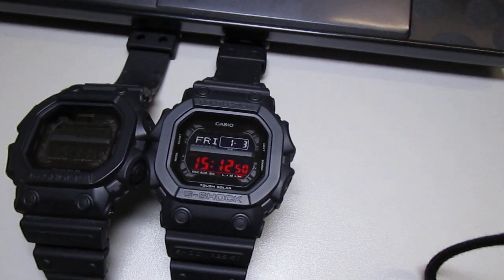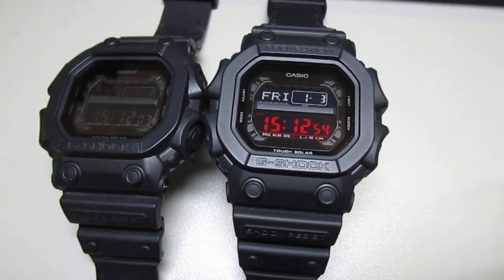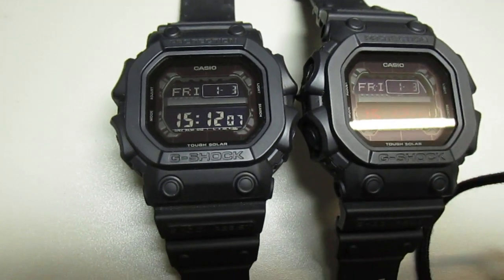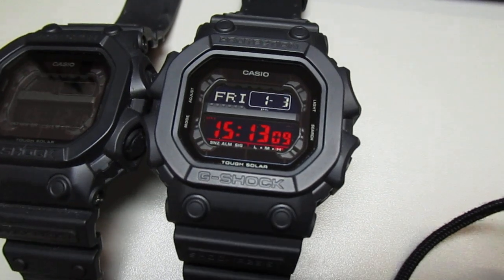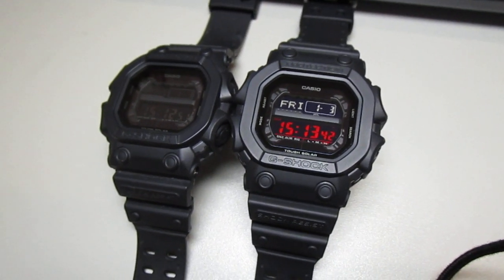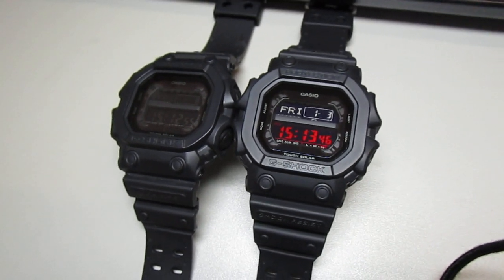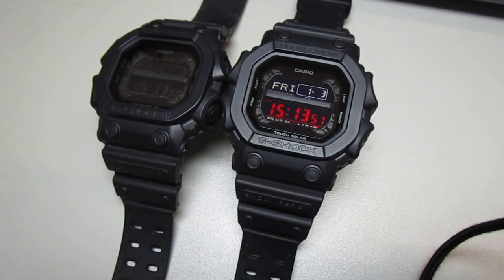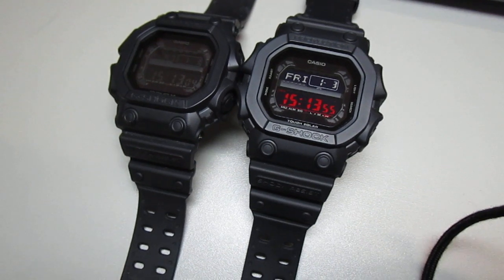G SHOCK GX-56 with red custom display RESULT CLIP Unboxing by TheDoktor210884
Hello G SHock fans,
welcome to my new clip.